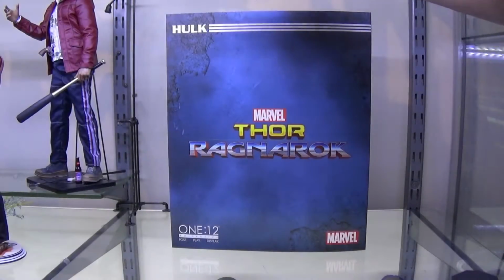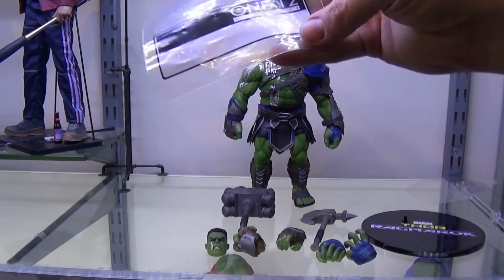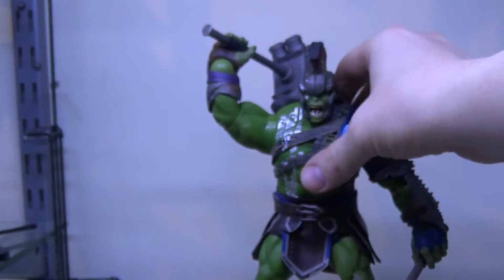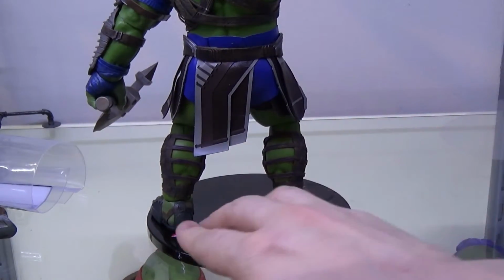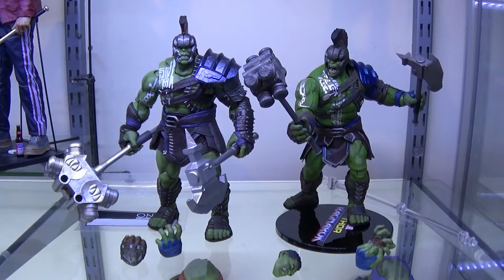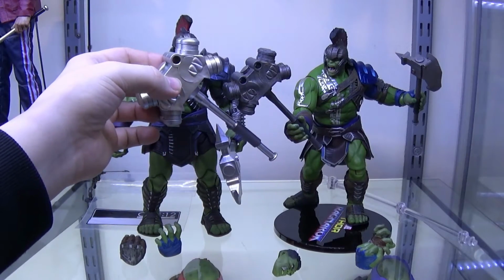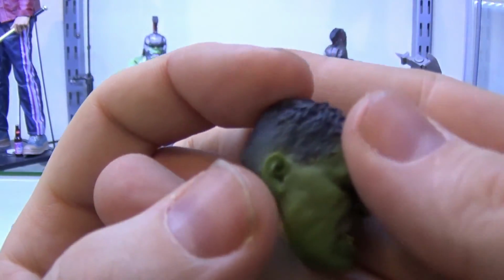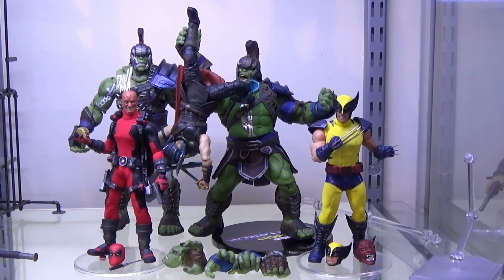MEZCO ONE:12 GLADIATOR HULK REVIEW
Despite his flaws this figure is still very nice. Not what it could have been but not as terrible as some have said.